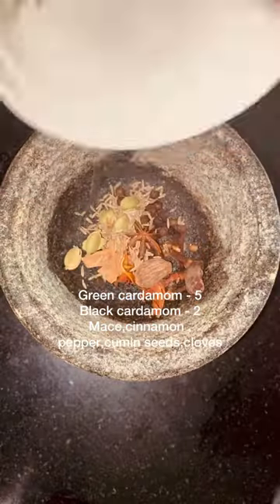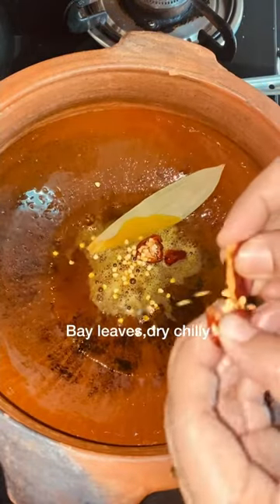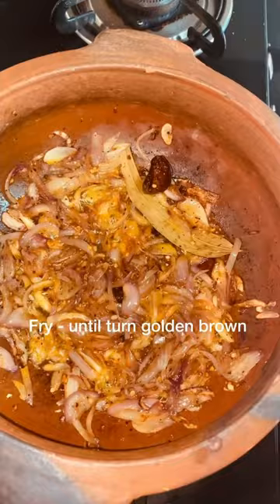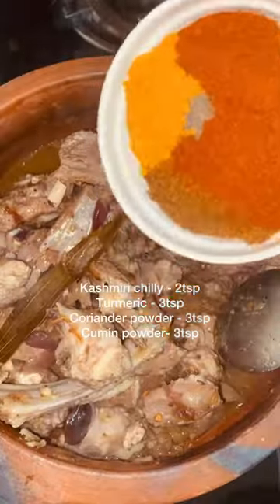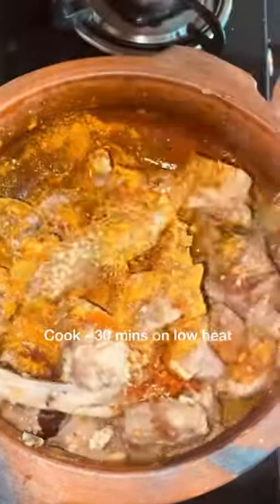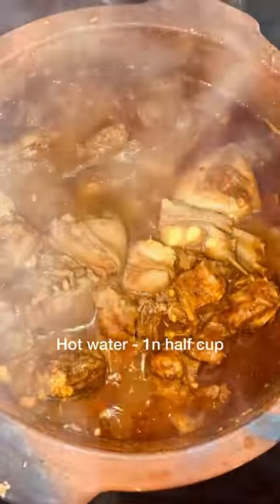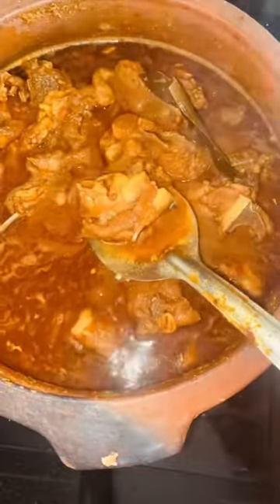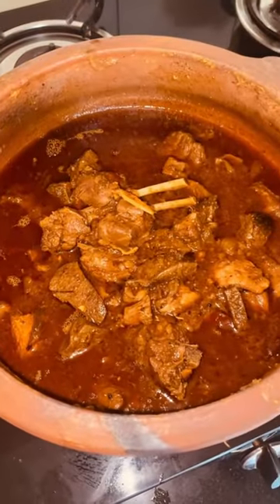Episode - 6 Healthy Lunch..Sunday Special Bihari Handi Mutton